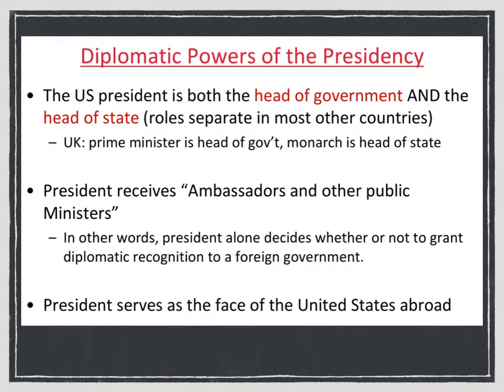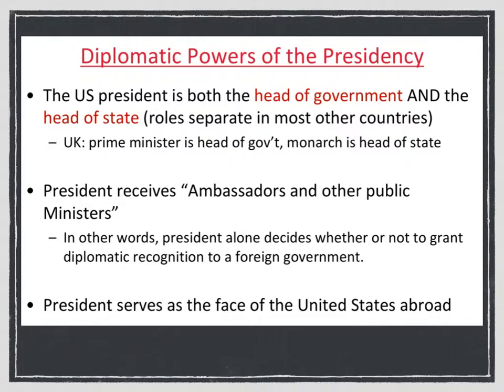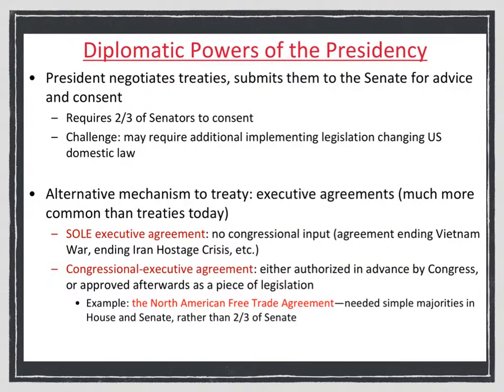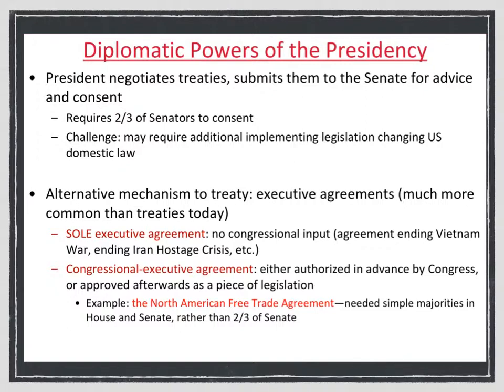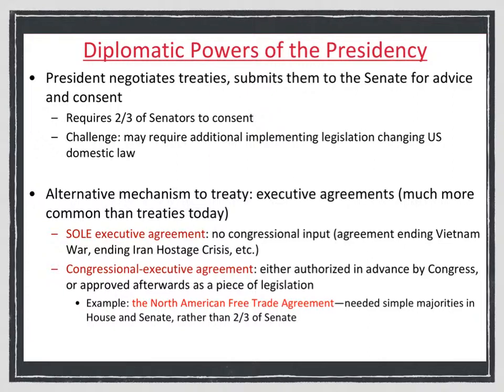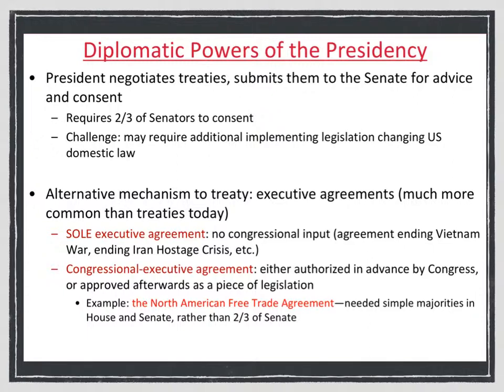PS 215 (Presidency)-Diplomatic Powers